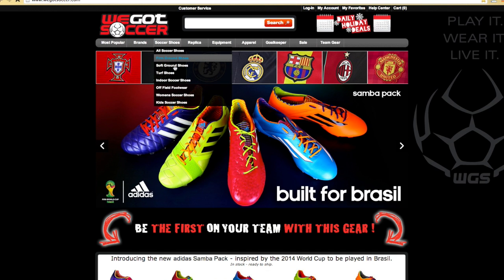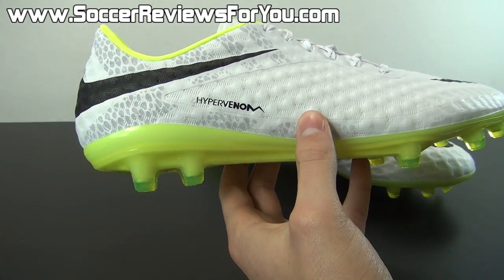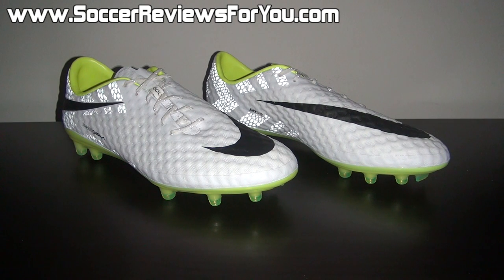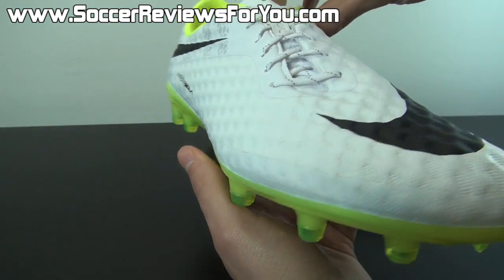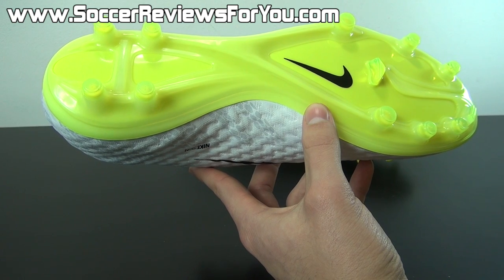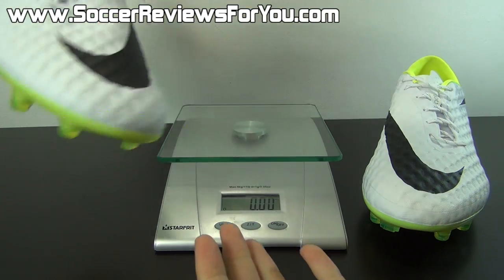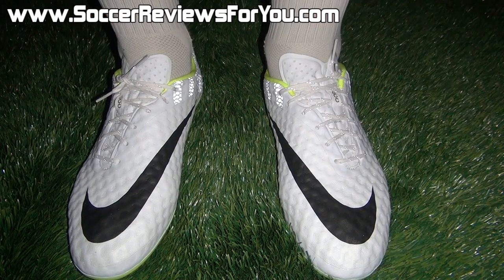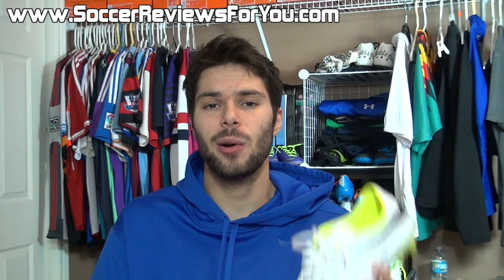Nike Hypervenom Phantom Reflective Pack - Unboxing + On Feet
Nike Hypervenom Phantom Review